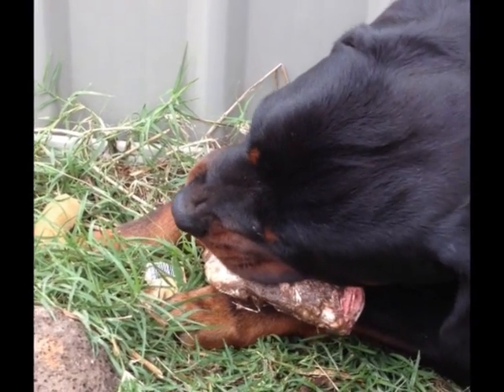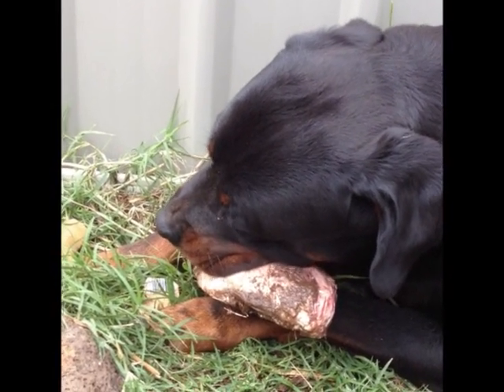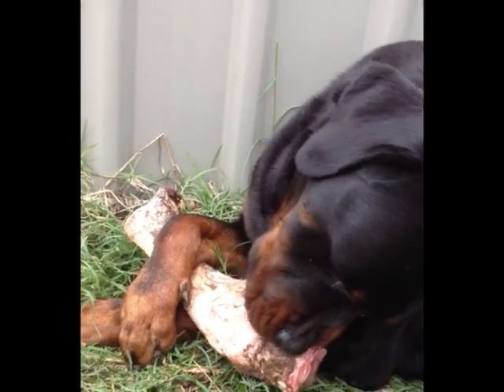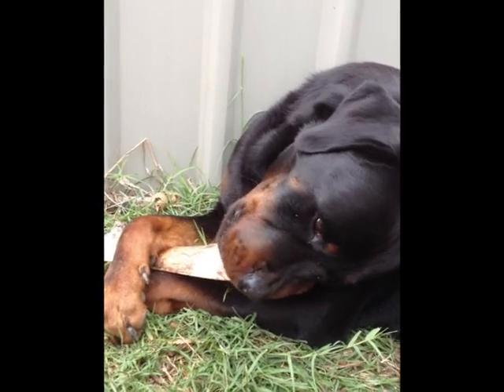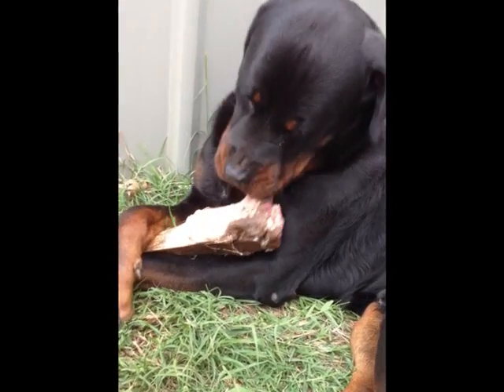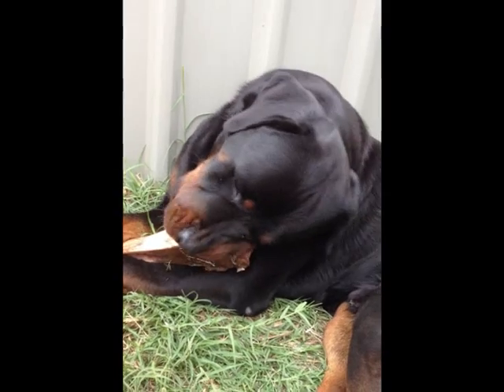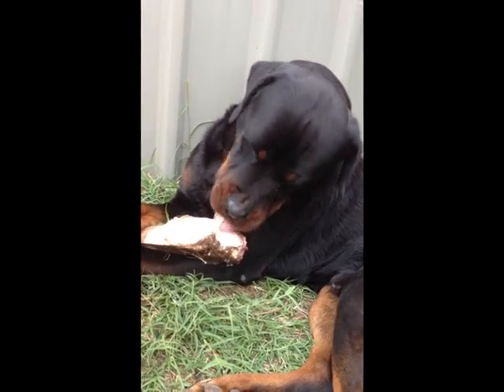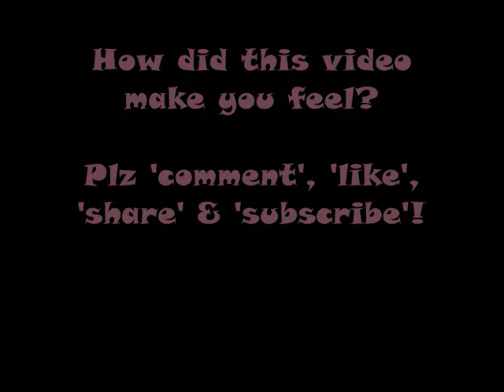Rottweiler guard dog eating a massive meat bone like a boss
Crunch Crunch Crunch Crunch Crunch... lol.